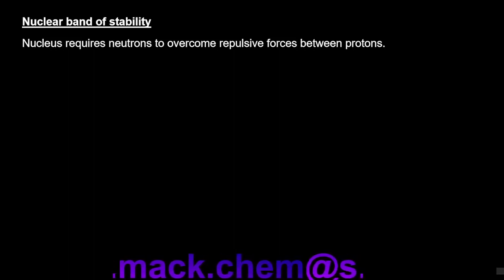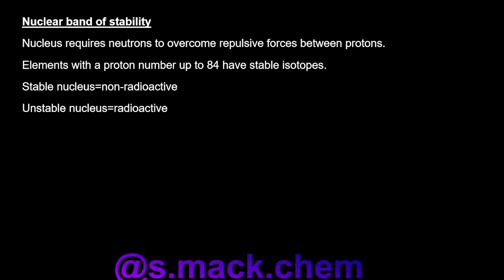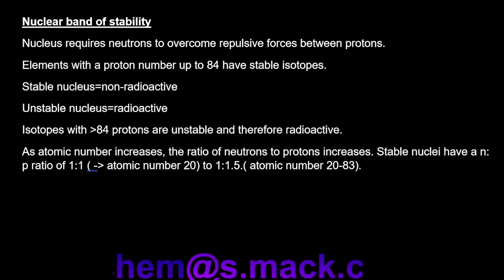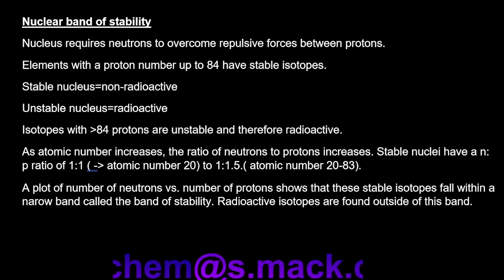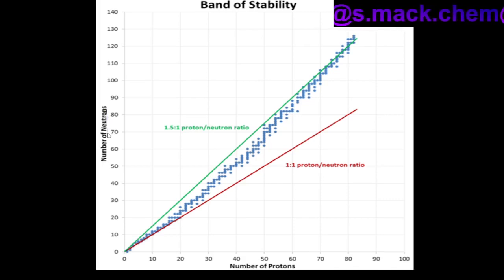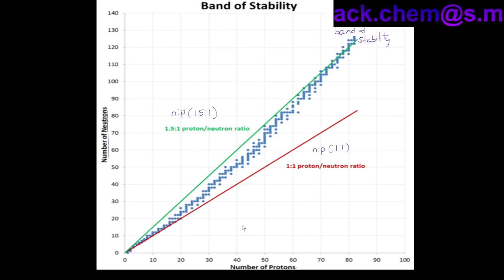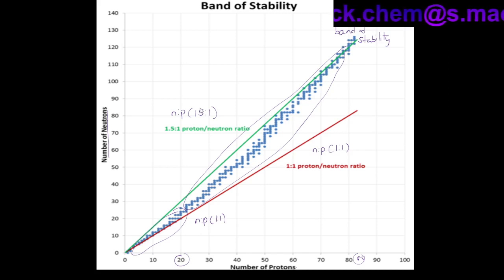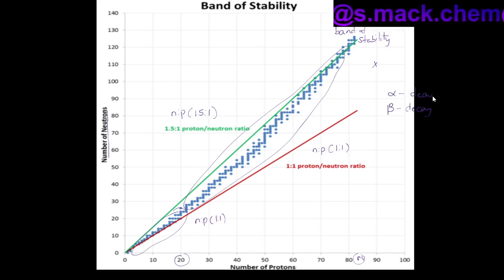band of stability